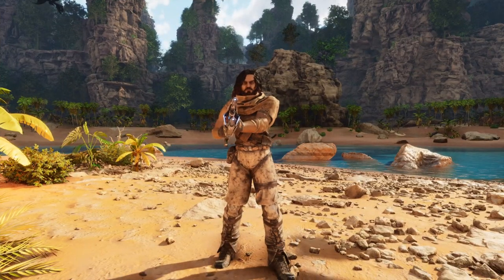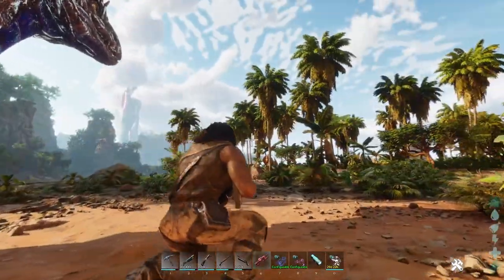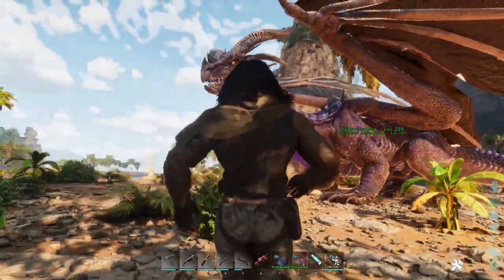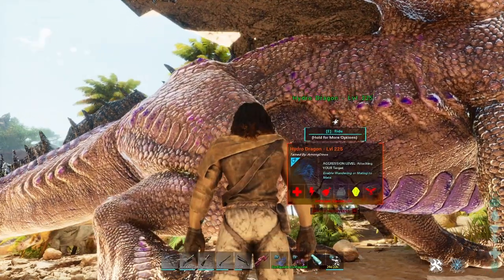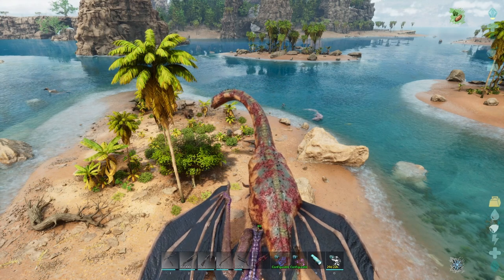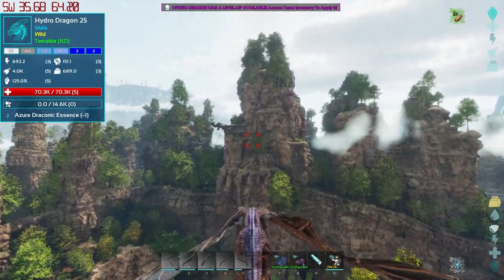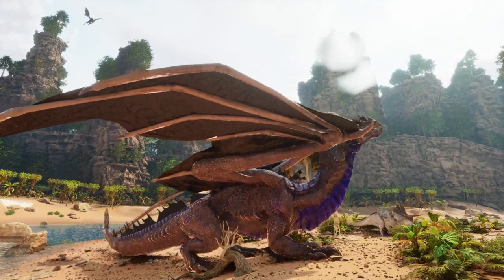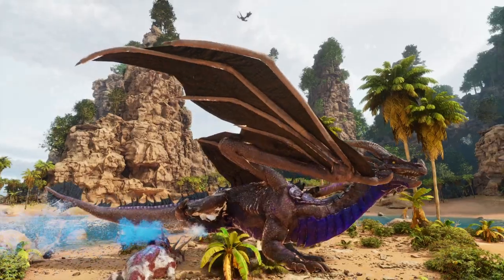HYDRO DRAGON, Draconic Chronicles (Crossplay) | Ark Ascended